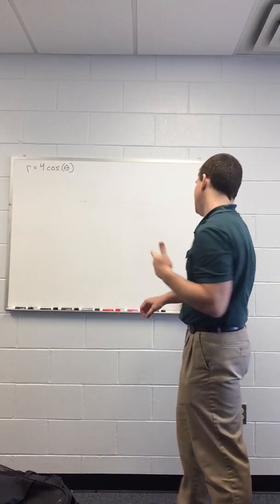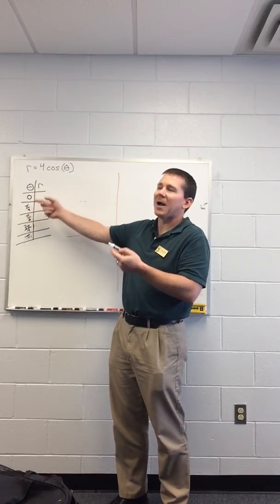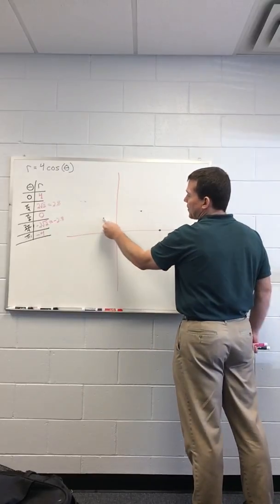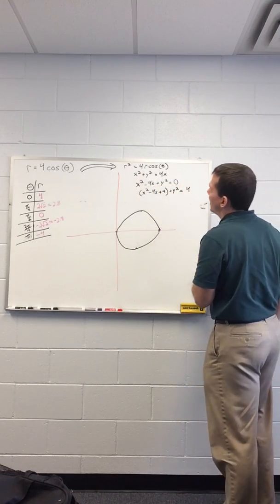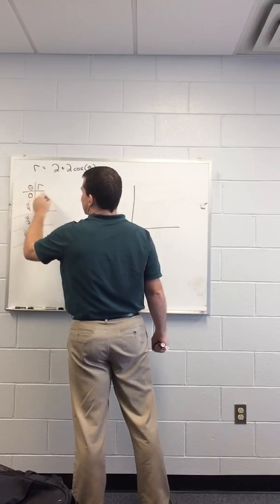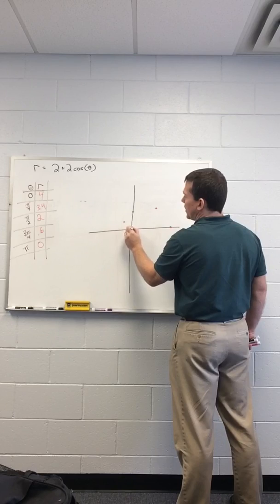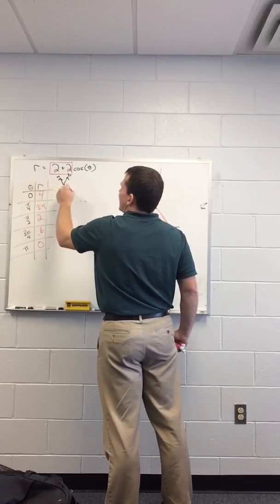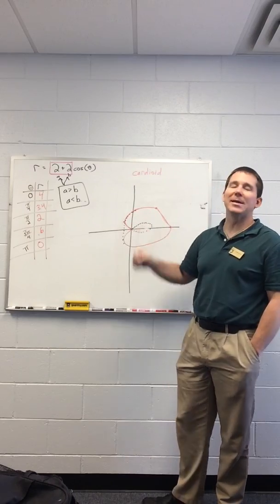Polar equations and graphs